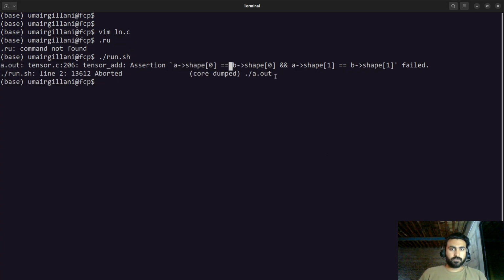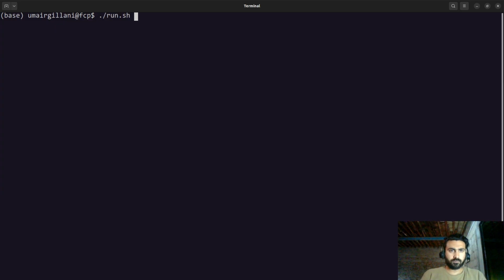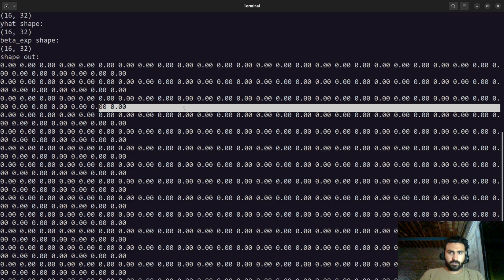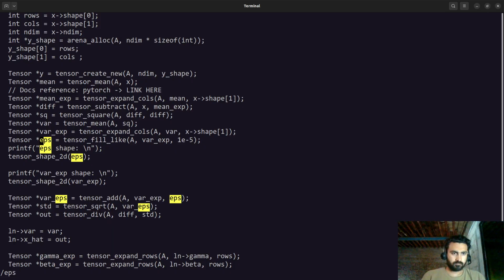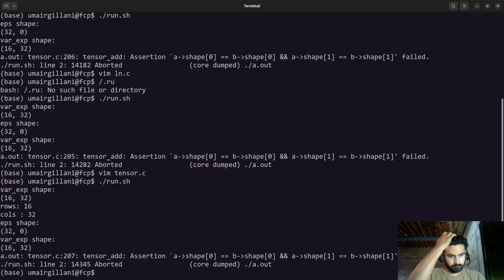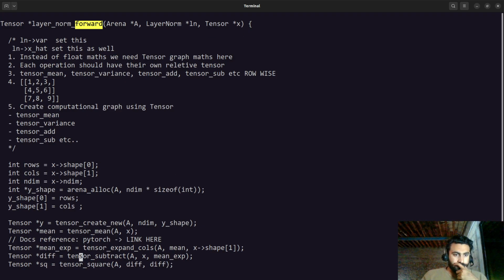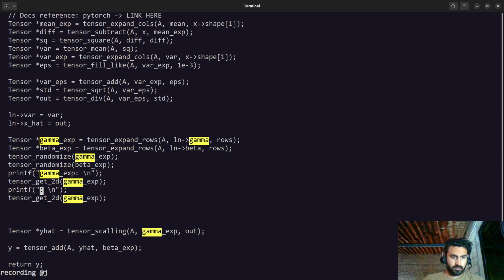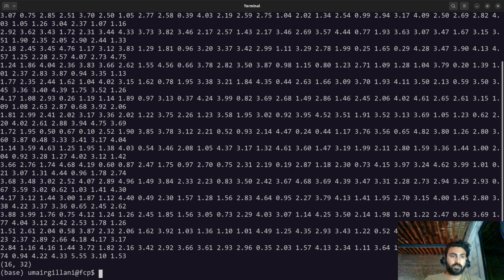Live Coding: Resolving all the Issues with LayerNorm Forward Pass | Transformers | Autograd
In this video, I go through the full process of debugging and fixing the LayerNorm forward pass implementation used in Transformers — live coding style.

We hit real bugs, investigate tensor shape issues, validate normalization logic, and solve the problems step by step until everything finally works.

If you're building deep learning systems from scratch, implementing transformers in C/C++, or trying to understand LayerNorm deeply, this walkthrough will help you see the real engineering side of ML development.

How LayerNorm forward pass works internally
Common implementation bugs and debugging strategies
Shape handling and tensor operations
Numerical stability considerations
Live problem-solving workflow for ML systems programming

This is part of my series on building machine learning systems and transformer components from scratch.